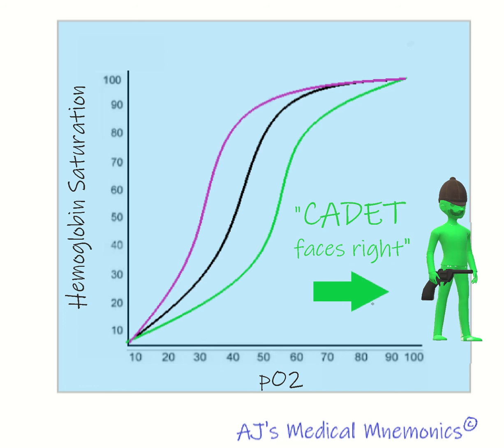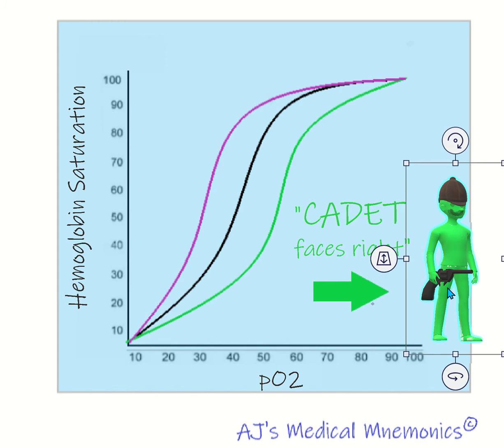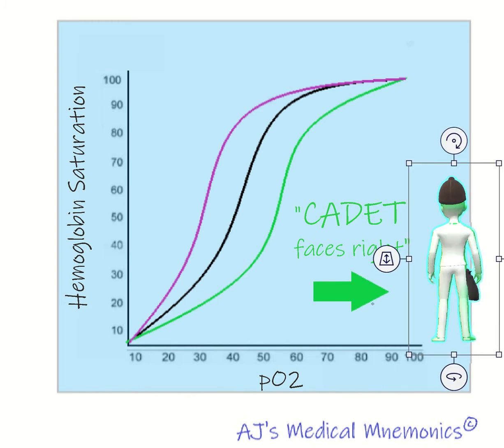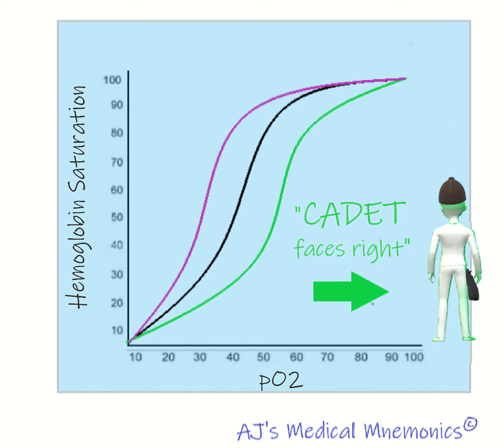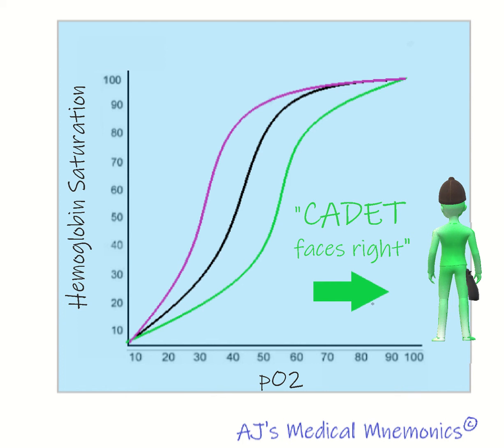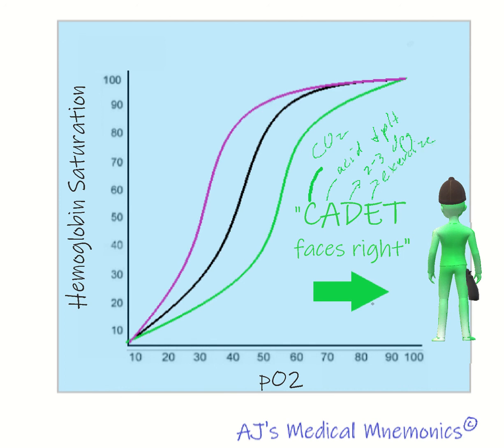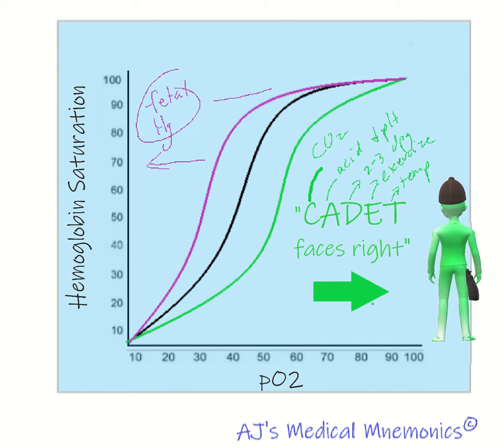Oxygen-Hemoglobin Dissociation Curve Mnemonic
Finally, an easy way to remember the conditions which shift the Oxygen-Hemoglobin Dissociation Curve to the right!